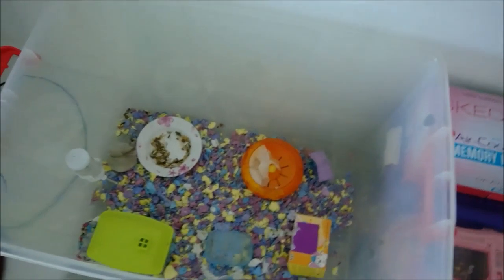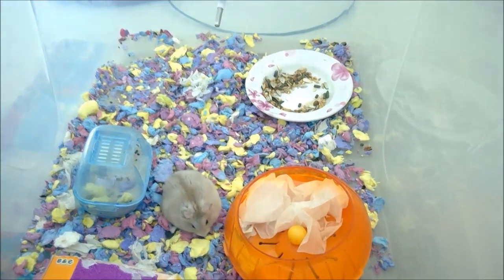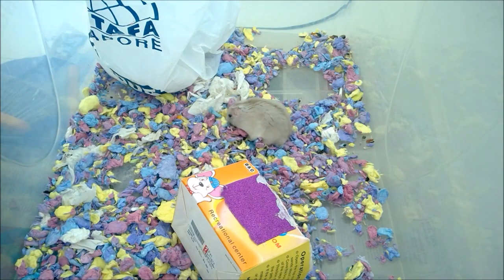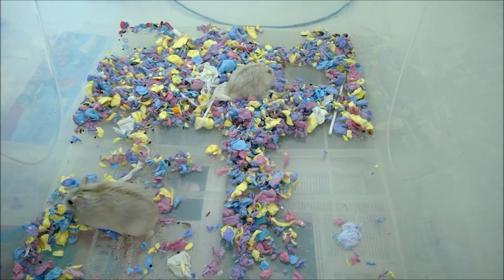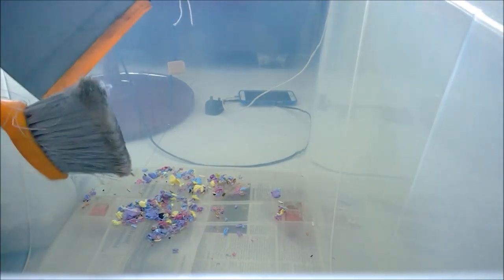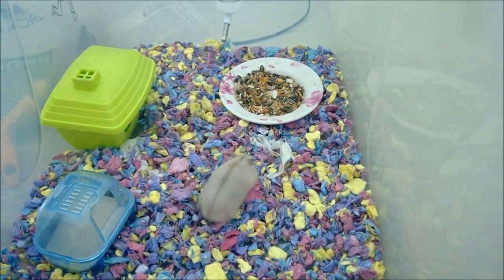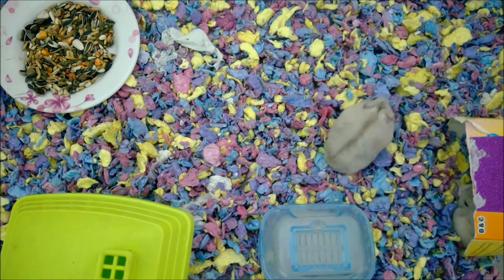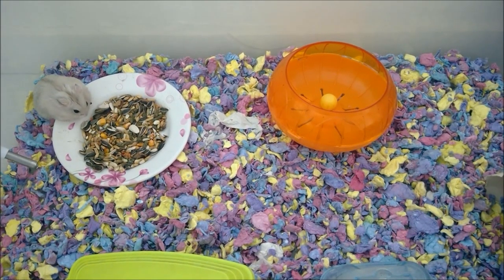Hamster Vlog - Episode 1 || hamsterlover4eva [Chatty Video]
New vlog series it is also an opportunity to share with you'll more about my hamsters !
FOR URGENT HAMSTER INQUIRIES
message me using google hangouts